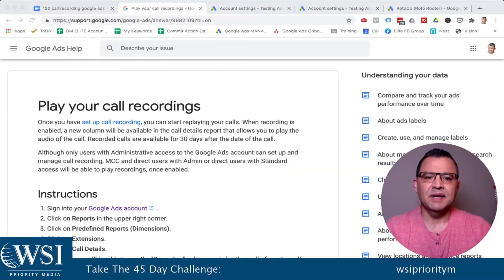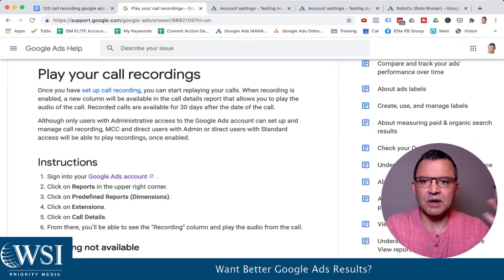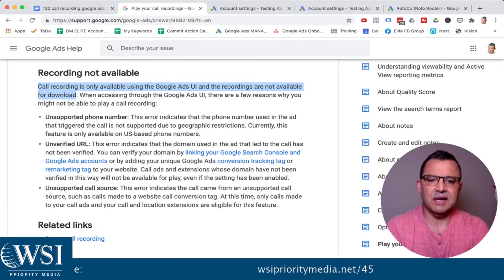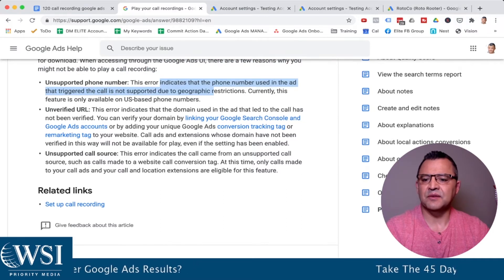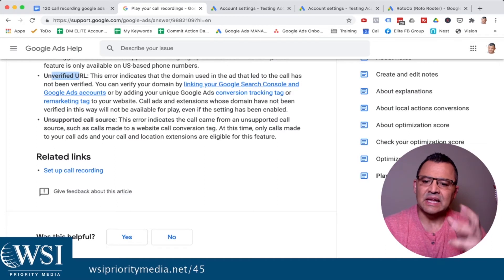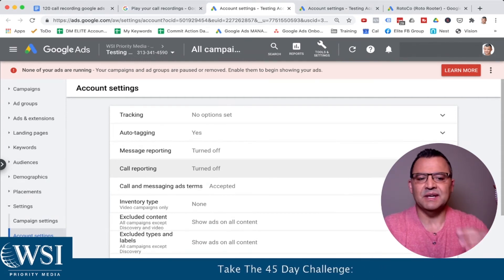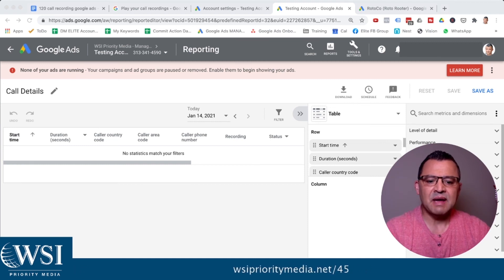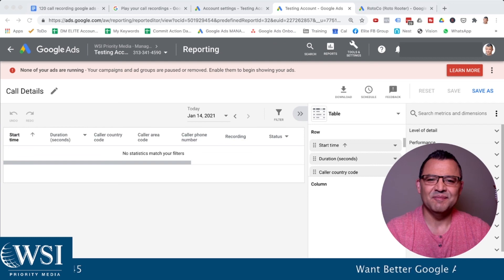Call Recording Google Ads Feature | Google Ads Call Recording Use, Features, And How To Setup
If you’re running Google ads, it’s important that you’re setting up and using the “call recording google ads feature”.

In this video, I’ll show you what Google ads call recording is and how to set it up and use it and how to access your call recordings in your Google account.